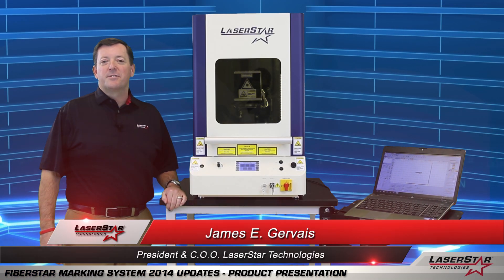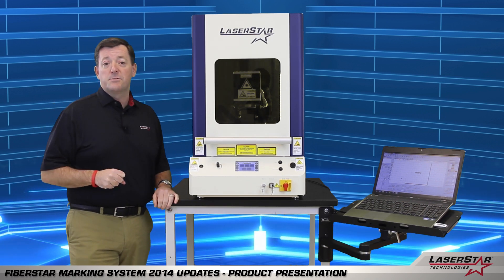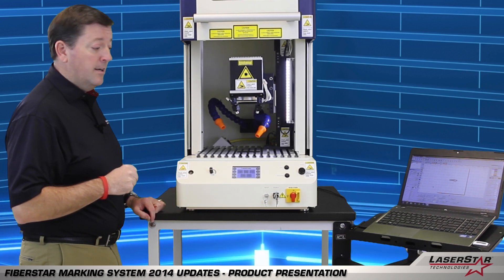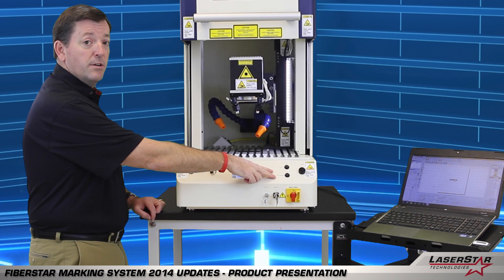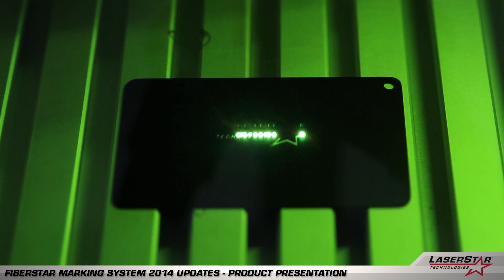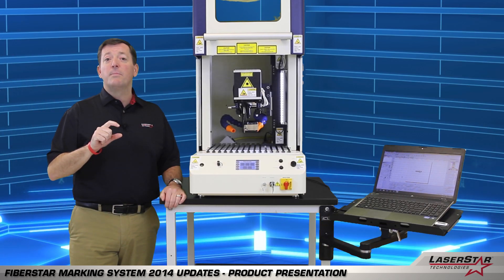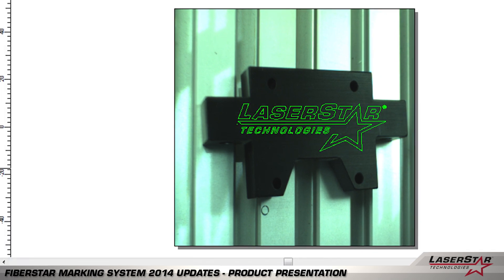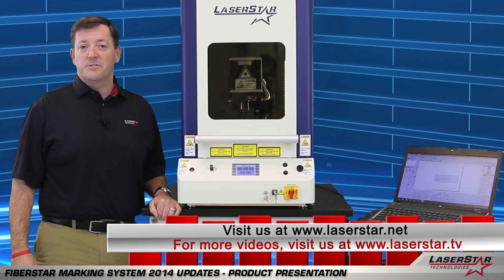Laser Marking - FiberCube Laser Marking System New Options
In this laser marking video brought to you we demonstrate the 3801 Series FiberCube Laser Marking System and it's new updates and features.